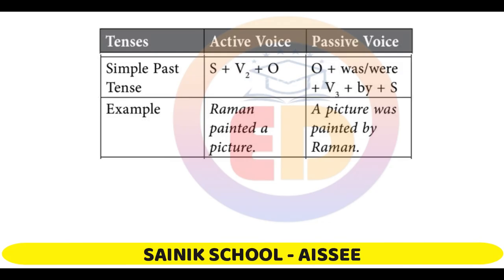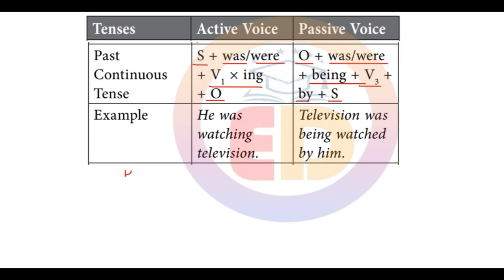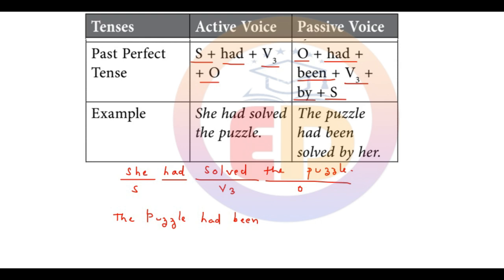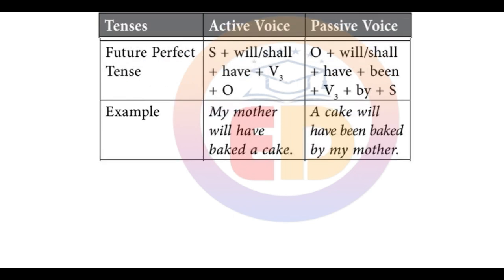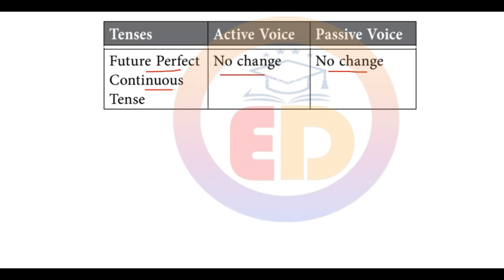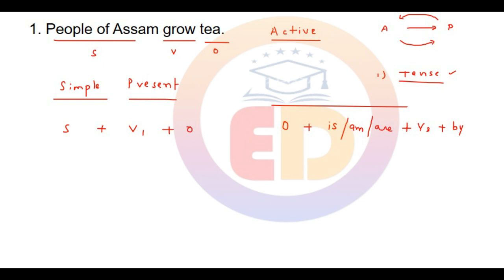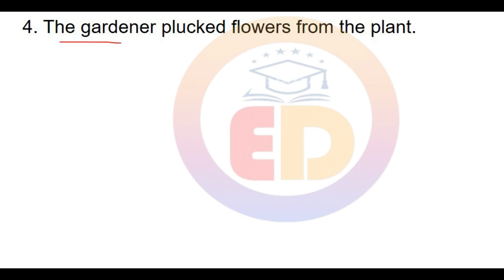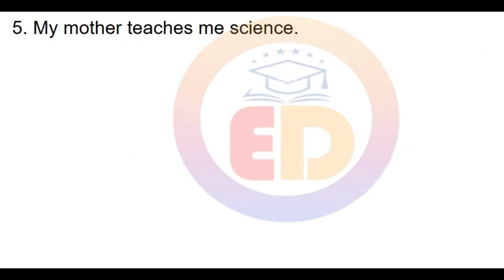Active and Passive Voice - Sainik School, RMS, Jawahar Navodaya, RIMC, NDA & UPSC - EXAM DOST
Unlock the secrets of Active and Passive Voice in this comprehensive video tailored for students preparing for Sainik School, RMS, Jawahar Navodaya, RIMC, NDA Foundation, and UPSC Foundation exams!

📚 Learn the key differences, rules, and tricks to confidently tackle grammar questions. With clear examples and step-by-step explanations, this video is perfect for building a strong foundation in English grammar.